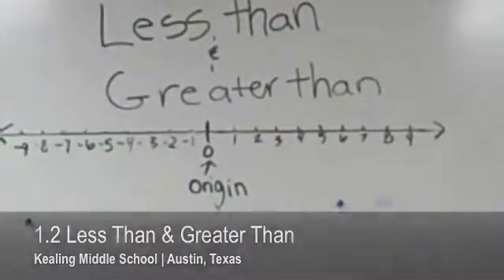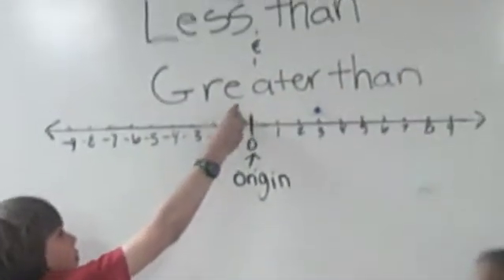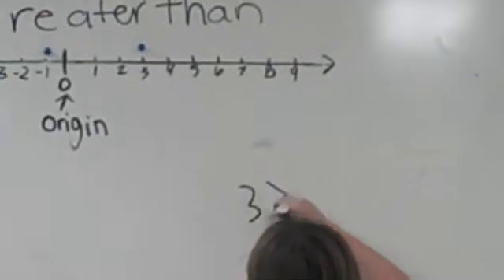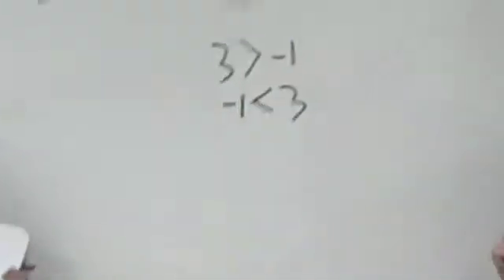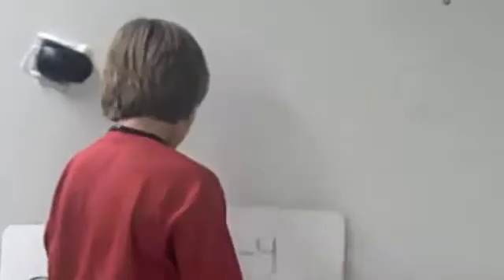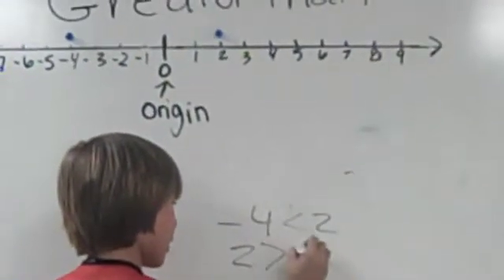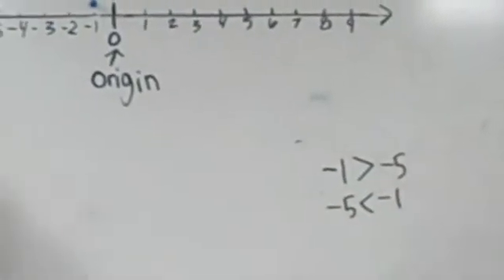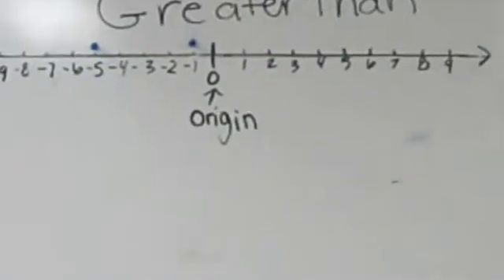1.2 Less Than and Greater Than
Texas Mathworks
Mathworks Curriculum Video Podcast Project
Supported by 3M

Texas Mathworks at Texas State University